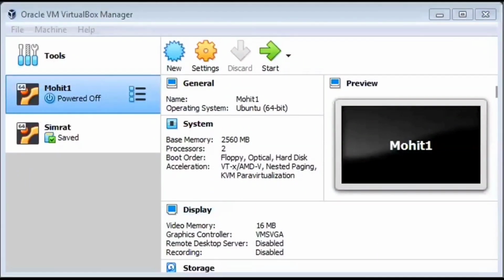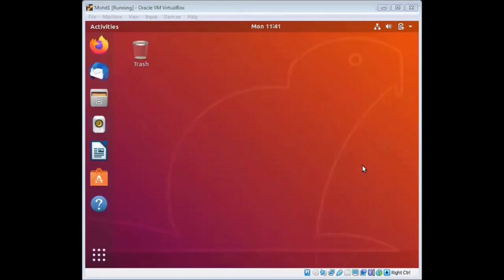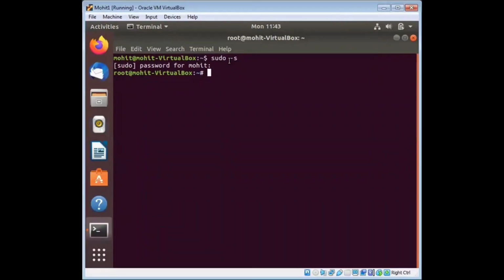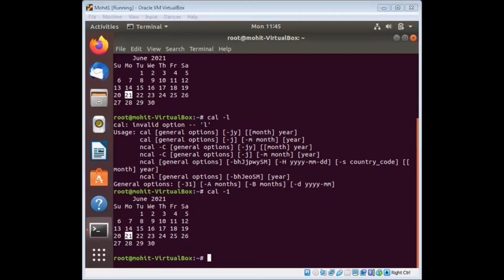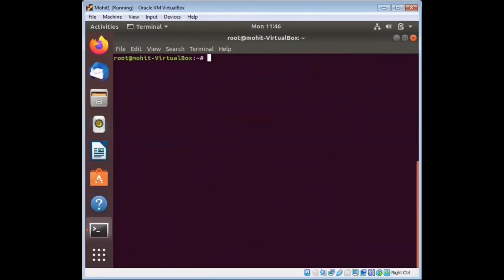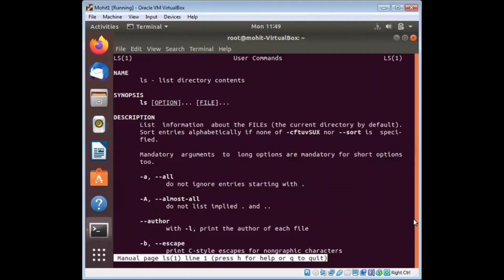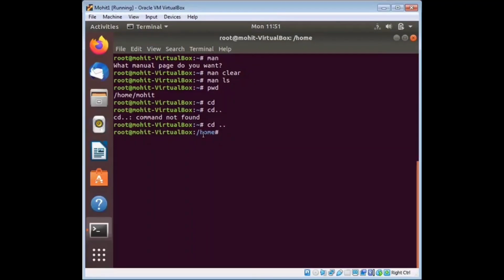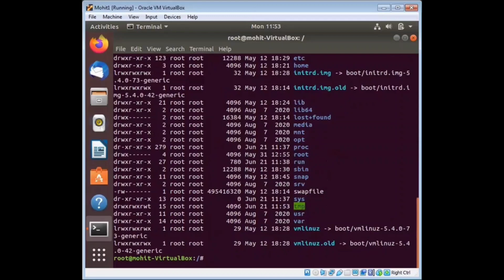Linux Commands (Part-1)